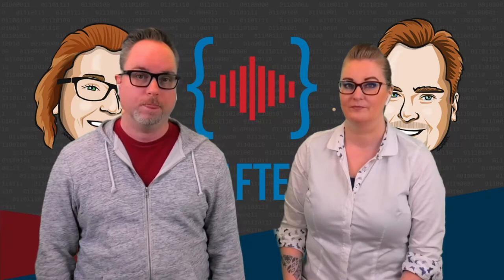Getting started with public speaking with Stacy Cashmore and Jessica Engstrom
We get to hear how Jessica Engstrom and Stacy Cashmore got started with public speaking.
They also share how they plan their presentations out and structure their talk. Everything from Post-its and blackboards to PowerPoint and Markdown. Do you write your talk before you submit it to a conference or meetup or after you get accepted?